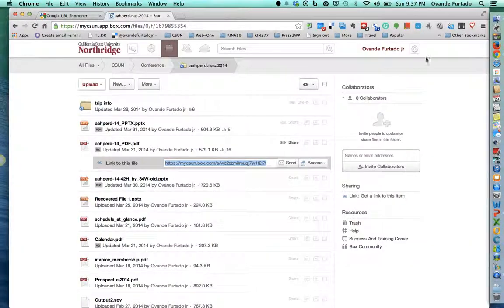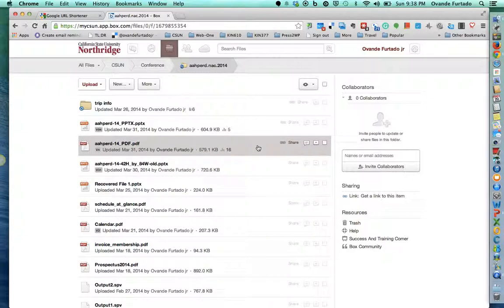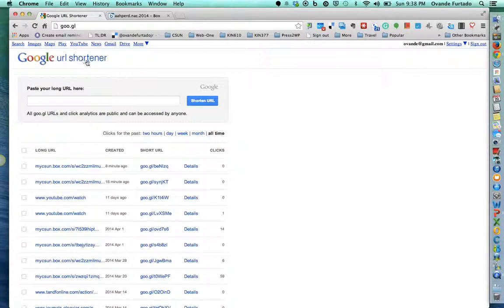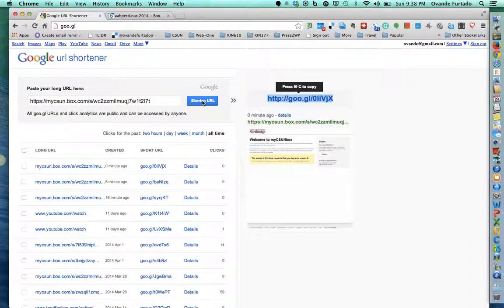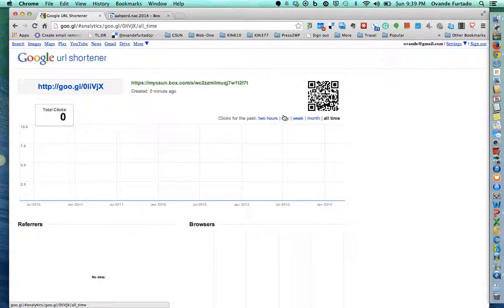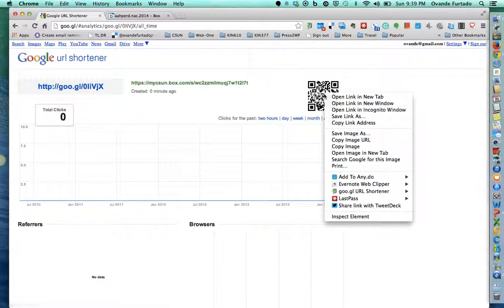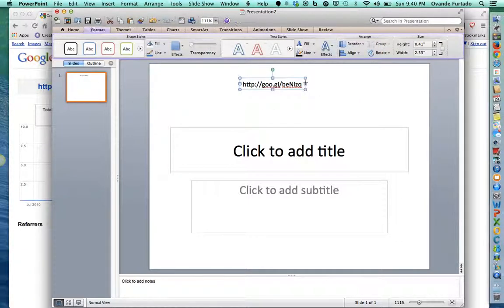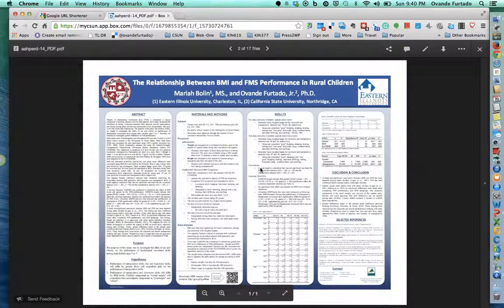Creating QR codes with goo.gl